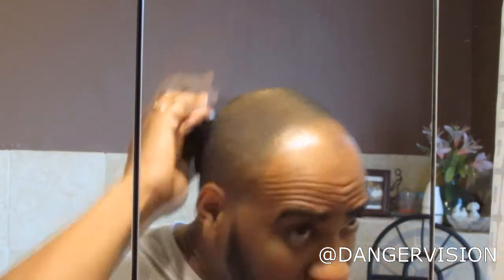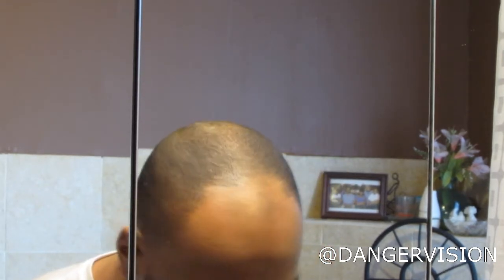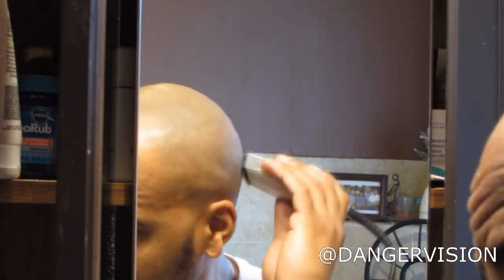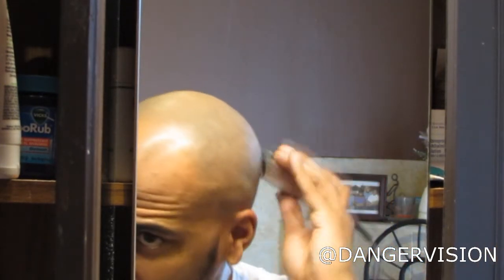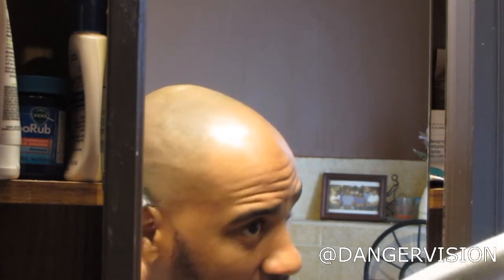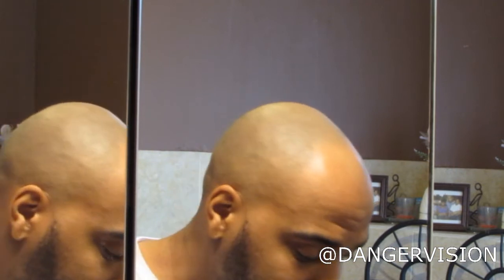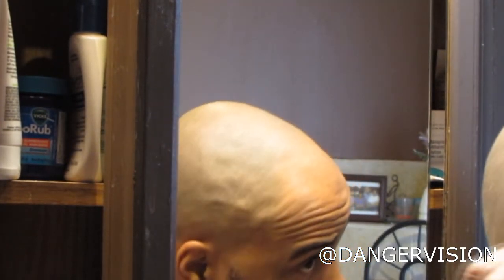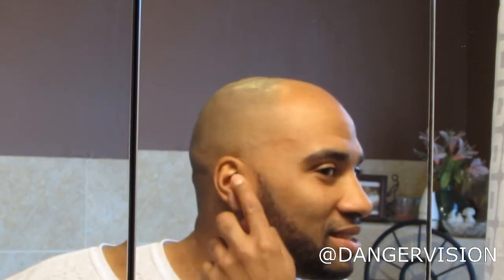[How to] DV #6 - Shaving & Exfoliating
Shaving and hair cutting tips for men. Products used:
-Andis clippers: to even facial hair
-Wahl clippers T trimmer: to facial hair
-Andis T trimmer: to shave head
Shick disposable razor: to shave face
Loreal Revitalift: to exfoliat as used as shaving cream
-The Body shop Aloe soothing day cream; to moisten skin